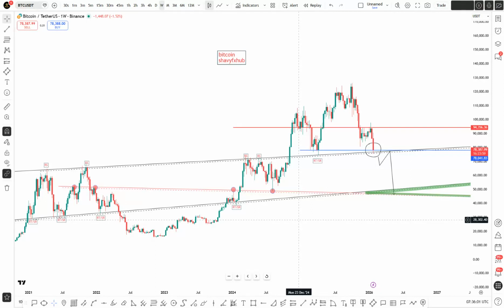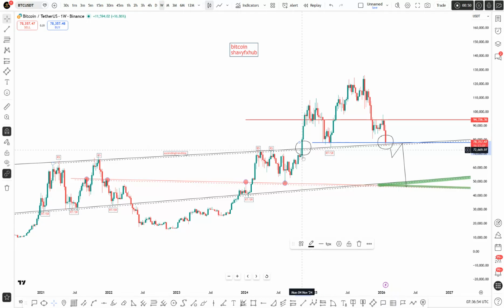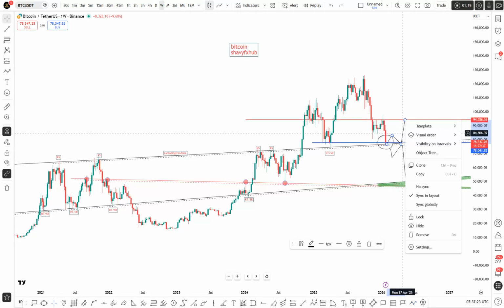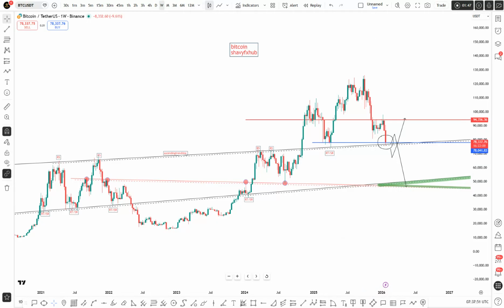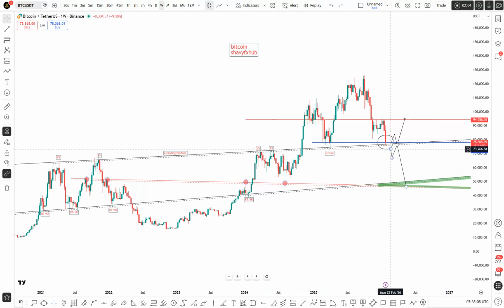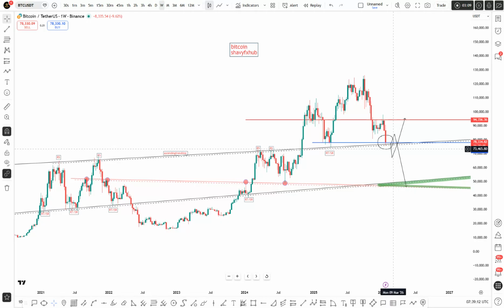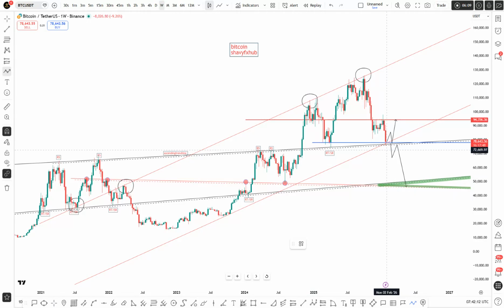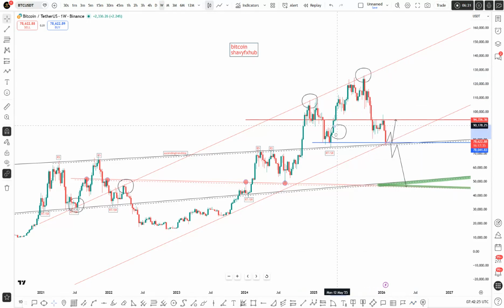BITCOIN BTCUSDT WEEKLY DIRECTIONAL BIAS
BITCOIN ,THE WEEKLY CANDLE COULD REVERSE ON SUPPORT .
CASE2 IS A BEARISH CONTINUATION IF WE BREAK AND CLOSE WEELY SUPPORT.
ALLOW WEEKLY CANDLE TO CLOSE AND MONDAY CLOSE GIVES YOU THE DIRECTION .
Bitcoin (BTC) is the world's first decentralized cryptocurrency, created in 2009 by an anonymous person or group using the pseudonym Satoshi Nakamoto. It operates on a peer-to-peer network without central banks or governments, using blockchain technology—a public ledger recording all transactions cryptographically across thousands of computers worldwide.
Key Features:
Decentralized: No single entity controls Bitcoin; miners validate transactions via proof-of-work.
Limited Supply: Capped at 21 million coins (94% mined by 2026), creating scarcity like digital gold.
Transactions: Users send/receive BTC via digital wallets; irreversible once confirmed (10-60 minutes).
Security: Cryptographic keys ensure ownership; blockchain prevents double-spending.
Uses:
Store of Value: "Digital gold" hedge against inflation/currency devaluation.
Payments: Accepted by merchants (e.g., Tesla briefly, El Salvador legal tender).
Bitcoin hit ATH amid institutional adoption (ETFs, corporate treasuries), Trump pro-crypto policies, and halving cycle (April 2024 reduced rewards). Highly volatile; correlates with risk assets but increasingly viewed as macro hedge alongside your gold/silver interests.